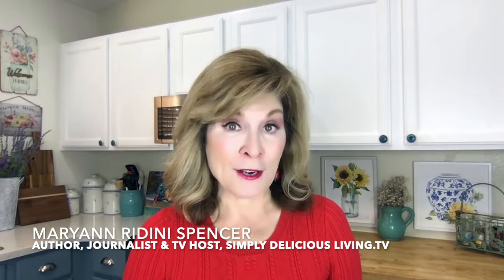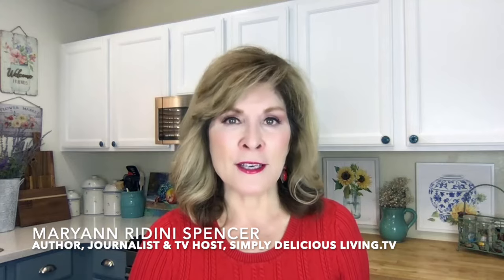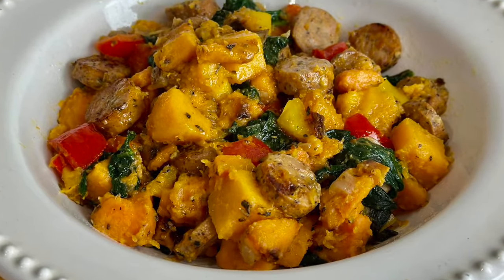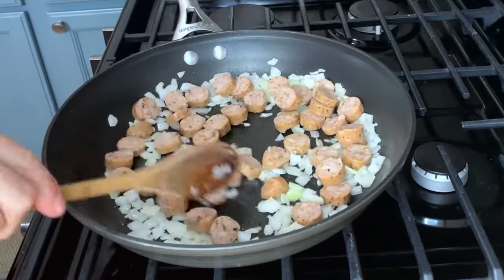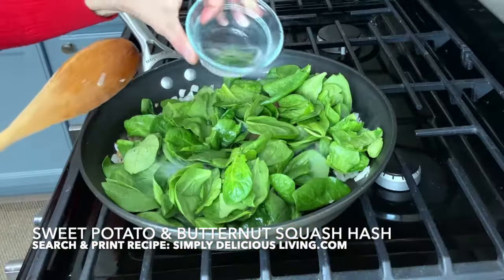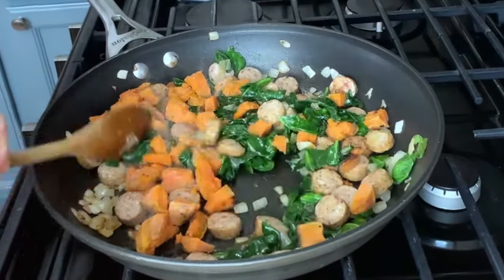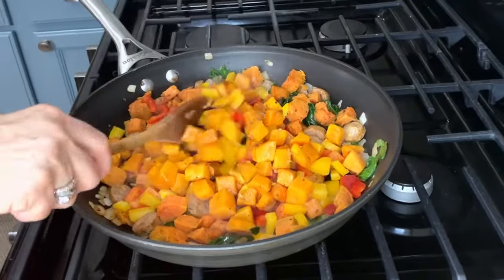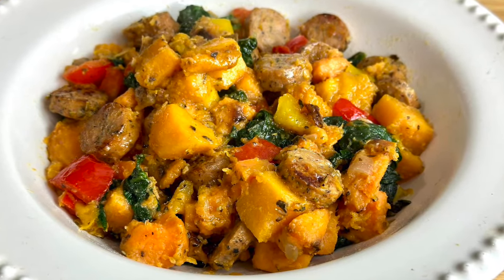Roasted Sweet Potato & Butternut Squash Hash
Enjoying a delicious, relaxing Sunday Brunch is one of my favorite meals of the week. I usually cook an egg dish, whether a quiche, omelet, or veggie scramble. In this segment, I will share a simple, delicious side that goes great with eggs and one you can also serve for dinner with meat or chicken—My Roasted Sweet Potato & Butternut Squash Hash! This recipe can be made with VEGAN sausage or traditional sweet Italian sausage. (For a Recipe Print Out, search ROASTED SWEET POTATO & BUTTERNUT SQUASH HASH

View & Purchase Maryann’s NOVELS & COOKBOOKS:

MARYANN'S LATEST NOVEL:
"Lavender Hill Cove" (Hardcover, Paperback & EPUB)
KATE GRACE NOVELS:
"Under the Tropical Skies" (Hardcover, Paperback & EPUB)
The fourth book in the Kate Grace Series, which can be read as a stand-alone book
"Secrets of Grace Manor" Hardcover, Paperback and eBook
The third book in the Kate Grace Series, which can be read as a stand-alone book
AMAZON (and FREE on Kindle Unlimited)
“The Paradise Table” Hardcover, Paperback & EPUB
The second book in the Kate Grace Series, which can be read as a stand-alone book
“Lady in the Window” Hardcover, Paperback and eBook —
The first book in the Kate Grace Series, which can be read as a stand-alone book
COOKBOOK:
“Simply Delicious Living with Maryann® – Entrées” Cookbook Hard copy & eBook